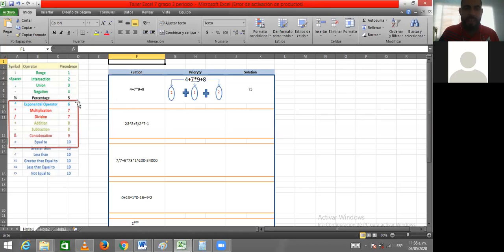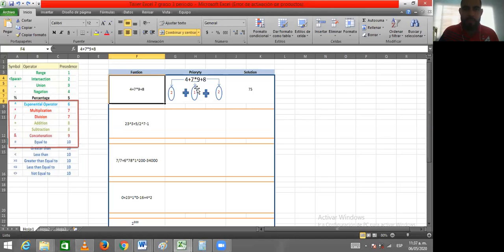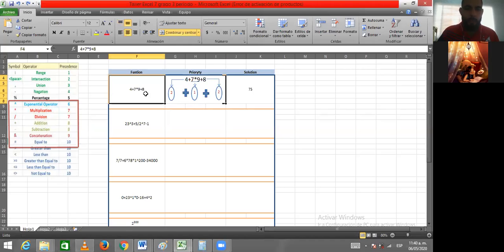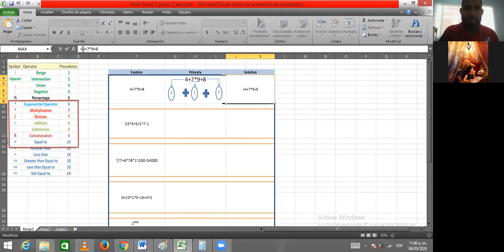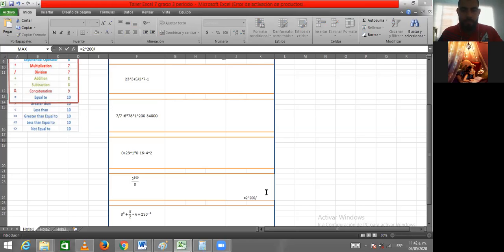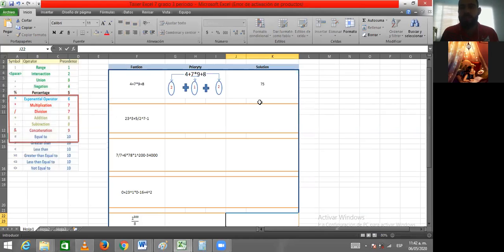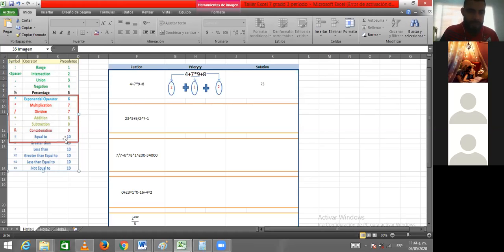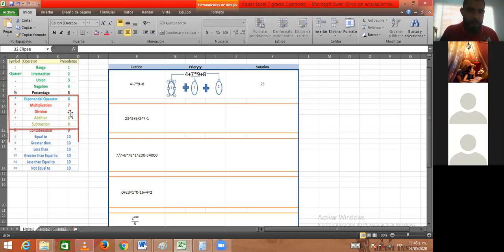Functions on excel - priority of the arithmetic operations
Class: 7B
Teacher: Javier Sanjuan.